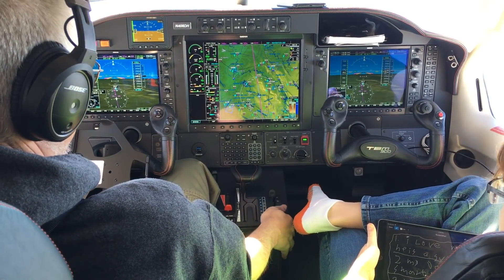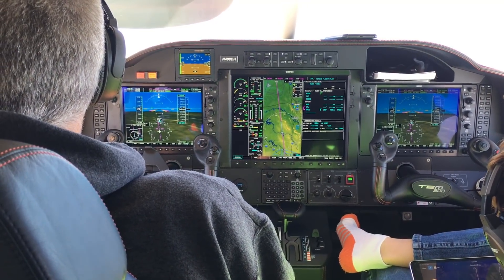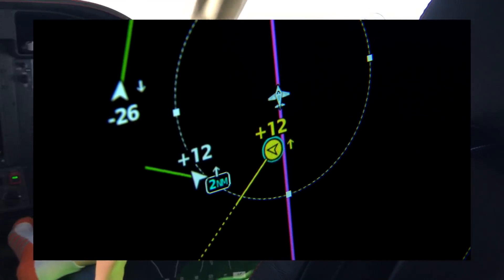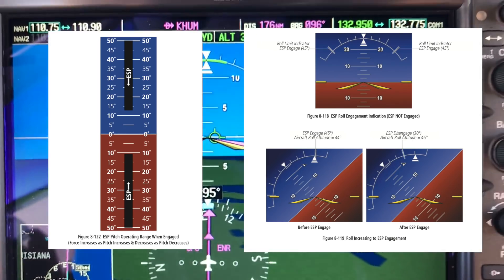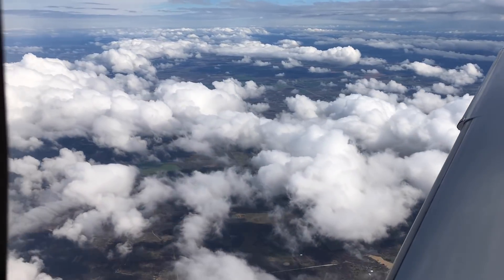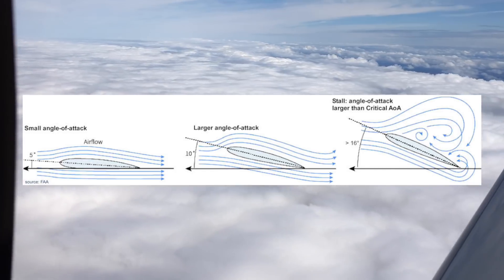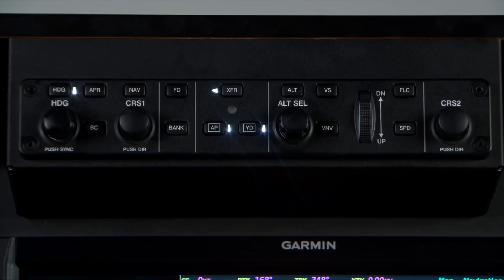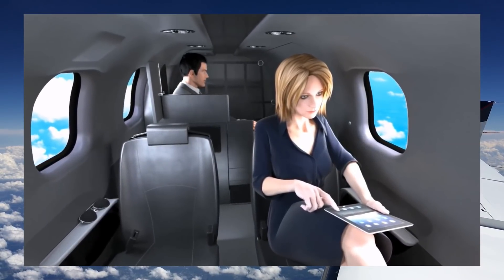TBM 900 upgrades/add-ons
This video focuses on some of the enhancements that are available to the TBM 900.